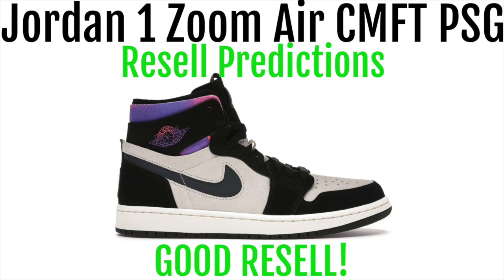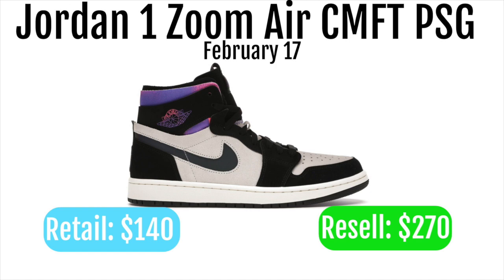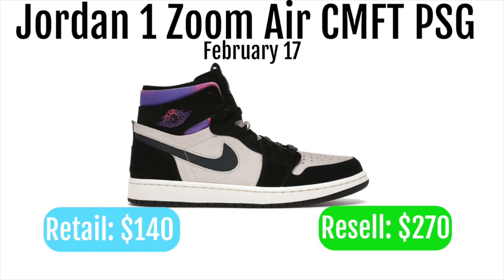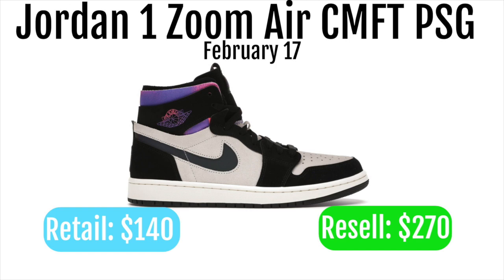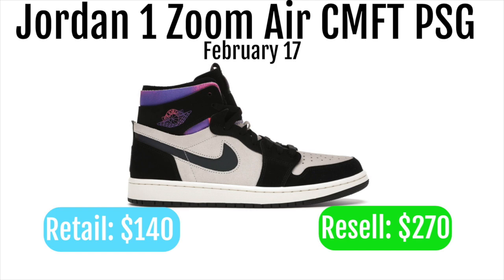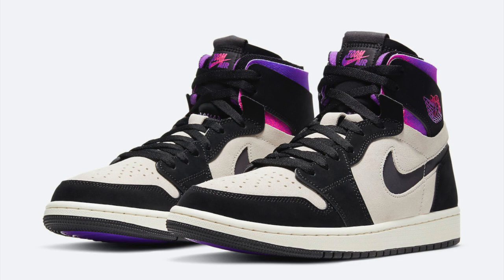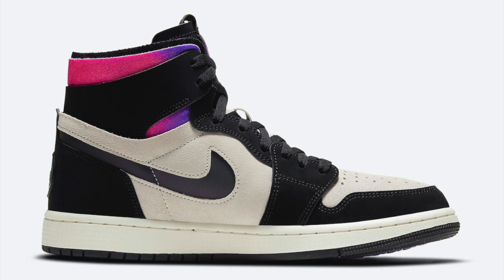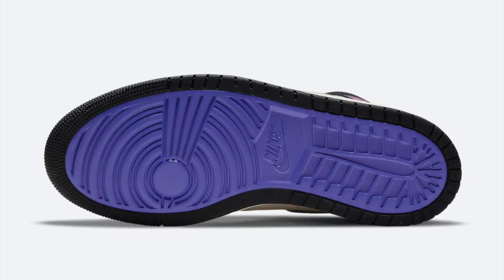Jordan 1 Zoom Air Comfort PSG - Resell Predictions - Great Resell! Good Personals!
Descriptions of the shoe:
Originally teased via mock-up back in June, the PSG x Air Jordan 1 Zoom CMFT has recently emerged in unofficial in-hand images. At a glance, the forthcoming collaboration between the storied French football club and Jumpman Brand is just as understated as the two’s first string of joint-efforts. Yet, closer inspection of the experimental Jordan 1 reveals a new approach to the on-going partnership. For starters, the silhouette indulges in an updated exposed foam construction courtesy of the CMFT (read: “comfort”) treatment, which leaves collar areas in a “deconstructed” aesthetic. As if the non-original composition didn’t warrant enough attention, it, profile swooshes and the wings-logo on the lateral ankle flap all indulge in a purple gradient–with the sidewall branding indulging in an iridescent finish. Co-branded Paris Saint-Germain emblems on the heel also boast a shimmering finish, further contrasting 2018’s collaborative Jordans. Elsewhere, “ZOOM AIR” text on the tongue label boast the space-reminiscent palette while the modified cushioning is encapsulated in a tried-and-proven white midsole/black outsole combination. Full release details are still unknown, but PSG’s next project with NIKE, Inc. is likely to hit Nike SNKRS in early 2021. In the meantime, enjoy in-hand photos of the pair ahead. For more from the North American sportswear behemoth, check out every Nike Kobe 6 Protro scheduled to launch.

Jordan Brand’s new Air Jordan 1 Zoom Comfort will be joining their Paris Saint-Germain 2021 collection, which also includes an upcoming Air Jordan 7.

Dressed in a White, Psychic Purple, Hyper Pink, and Black color scheme. This Air Jordan 1 features a White leather upper with Black suede overlays. Highlighting the shoe is its gradients found around the collar and Wings motif to match PSG’s jersey while having reflective iridescent cut-in Swooshes on the sides. A White midsole atop a Black rubber outsole with PSG heel badges on the heels completes the design.

Paris Saint-Germain and Jordan Brand are rumored to team up on the all-new Air Jordan 1 Zoom Comfort. The latest remix to the Air Jordan 1 features Zoom Comfort for a more modern approach to the timeless silhouette. The Parisian football club looks to add its touch to the shoe with color and iridescent details hidden under a reflective coat.

The shoe comes in primarily black and white as a gradient combination of purple and pink come together on the shoe. Official images of the upcoming PSG x Air Jordan 1 Zoom Comfort have surfaced as the pair is rumored to release toward the middle of February.

Air Jordan 1 Zoom
Paris Saint-Germain
Available 16/02 at 6:00 pm
Step into style with the Air Jordan 1 Zoom Air Comfort x Paris Saint-Germain. Adding another chapter to the iconic silhouette's history, this version uses a soft suede with a microfibre lining and upgraded full-length Zoom cushioning underfoot. Building on a long-time partnership with Jordan Brand, this colourway features hues and details inspired by the historic French football club.

Nike and Paris Saint-Germain have officially unveiled their upcoming Air Jordan 1 Zoom CMFT collaboration, the duo’s second crack at the iconic silhouette. The French football club previously dropped a predominantly black AJ1. This pair is much more colorful and takes cues from PSG’s recently-unveiled fourth kit, featuring the same purple and pink color scheme on the ankle collar and Jordan Wings logo.

The Air Jordan 1 High Zoom CMFT is the latest addition to the Paris Saint-Germain x Nike sneaker lineup, joining co-branded takes on the Air Jordan 1, Air Jordan 4, Air Jordan 5, and Air Jordan 6.